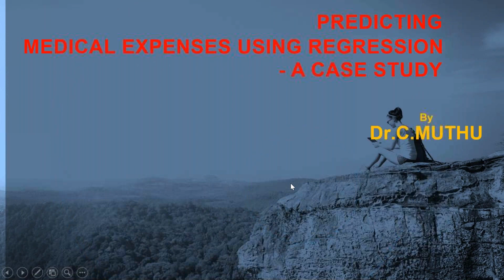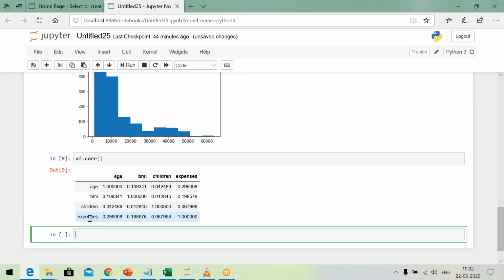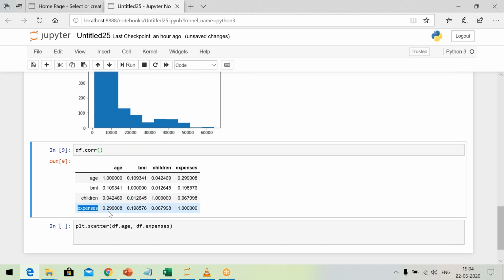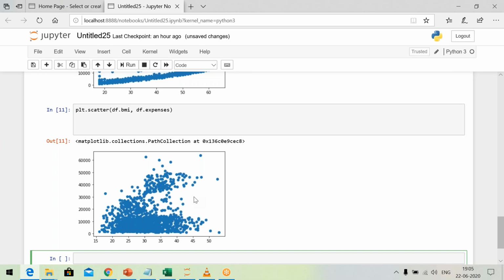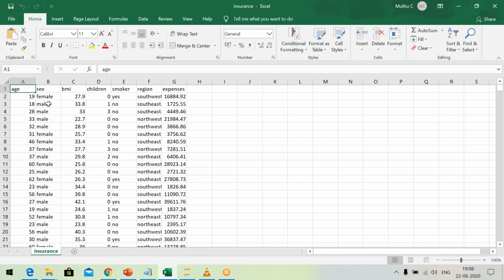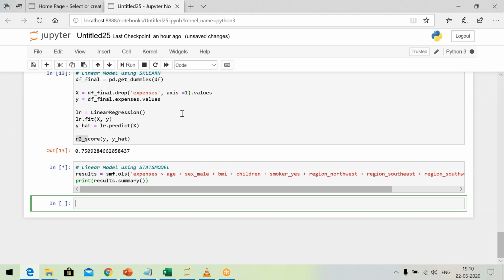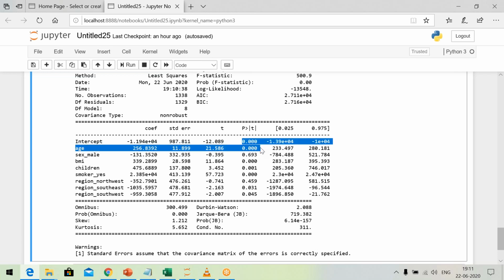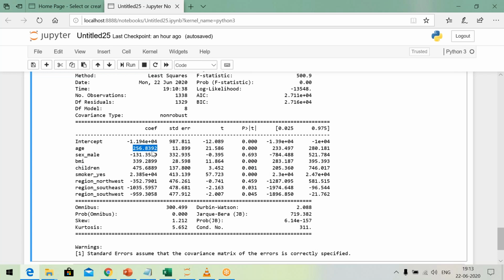6 DATA SCIENCE IN INSURANCE PART 2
CODE FOR PREMIUM CALCULATION IS EXPLAINED IN A SIMPLE MANNER.